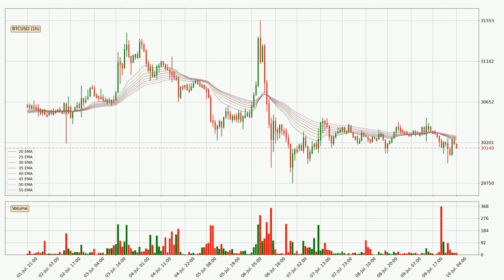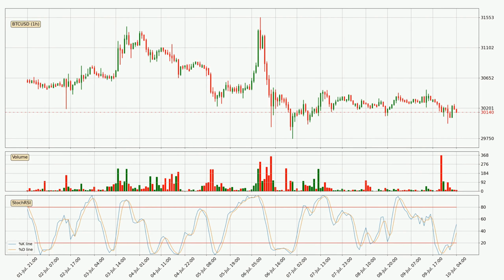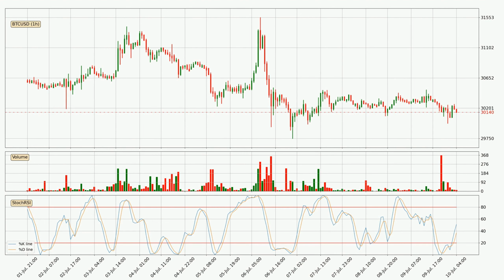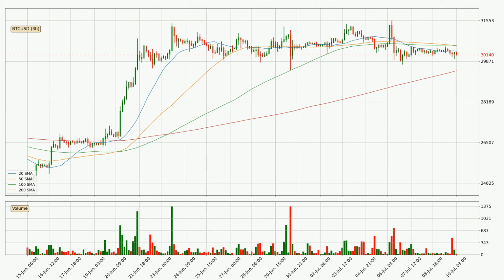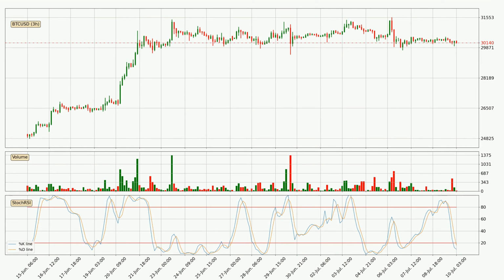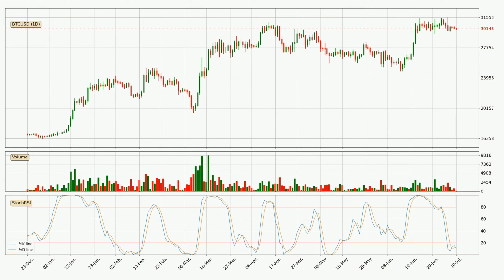Daily Update Bitcoin | How To Read/Understand Technical Trend Analysis? | FAST&CLEAR | 10.Jul.2023